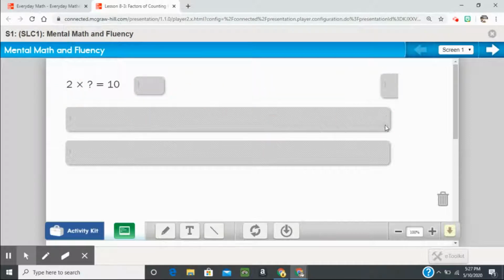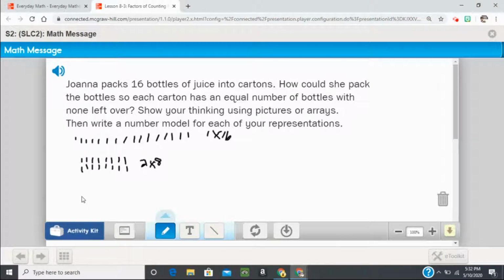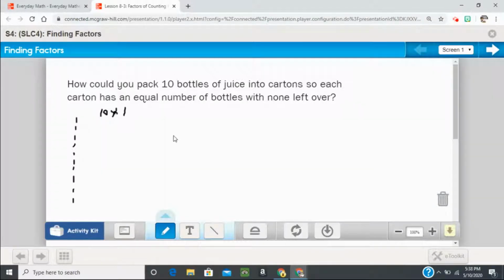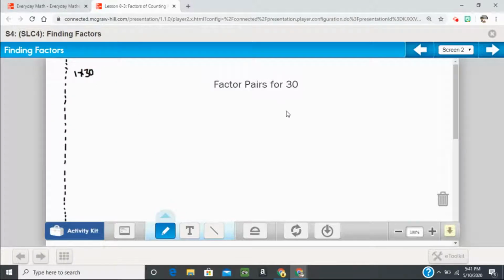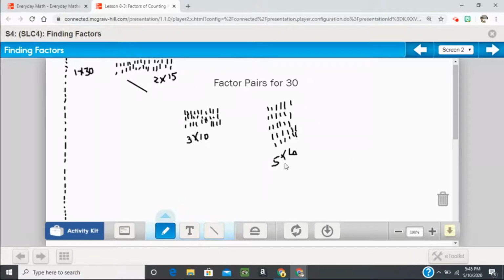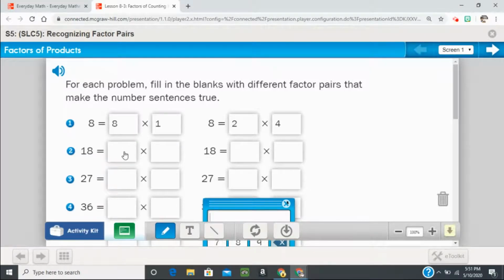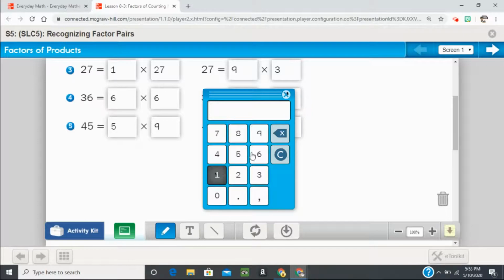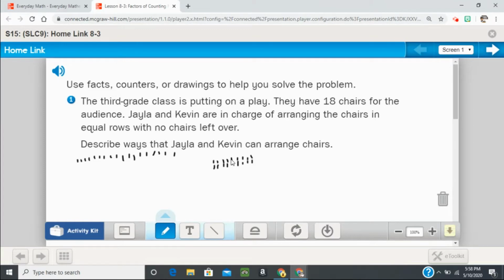8 3 Factors in counting numbers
Mr. Allen walks you through a math lesson on factors.